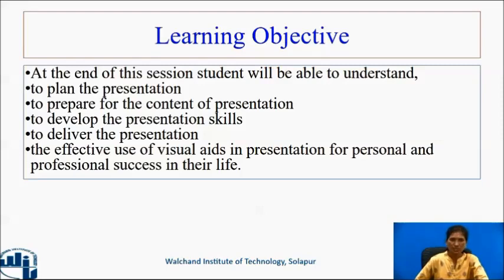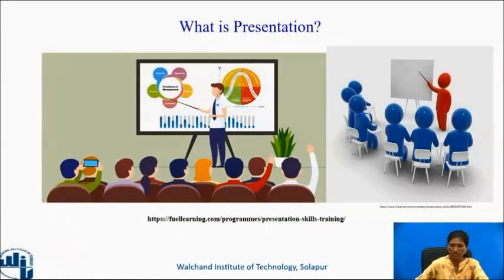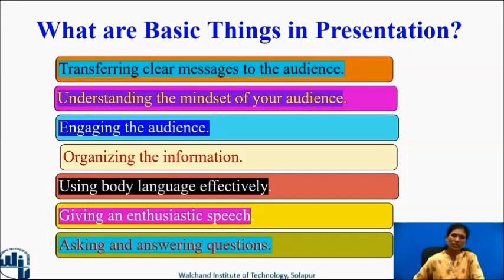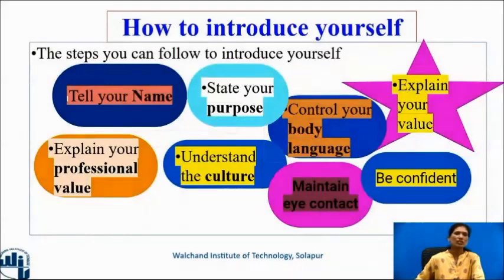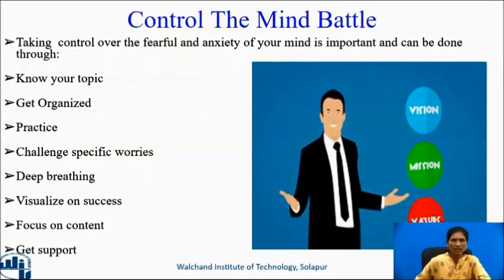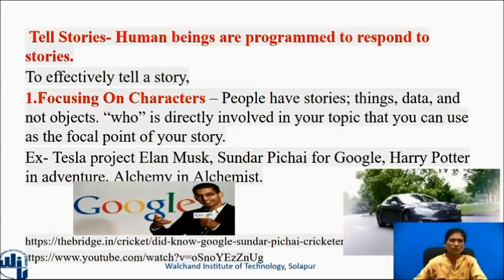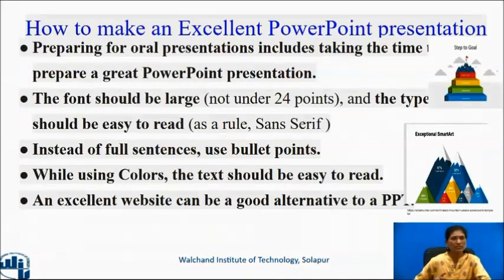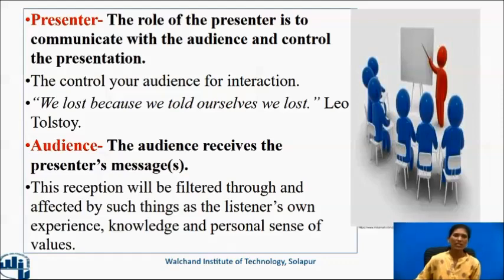Presentation Skill Part II